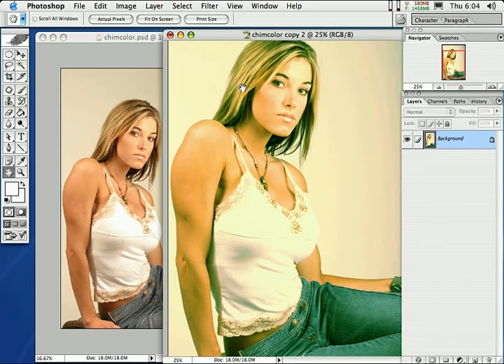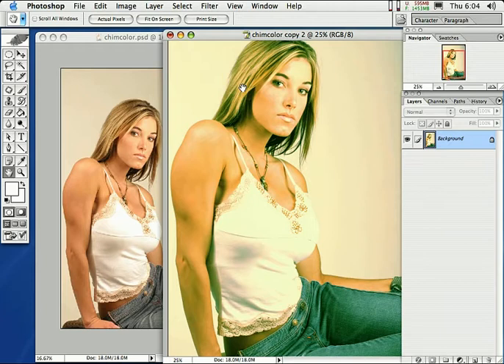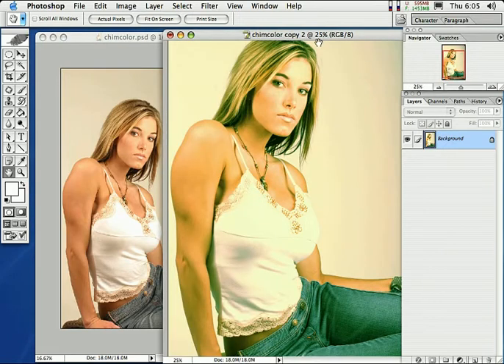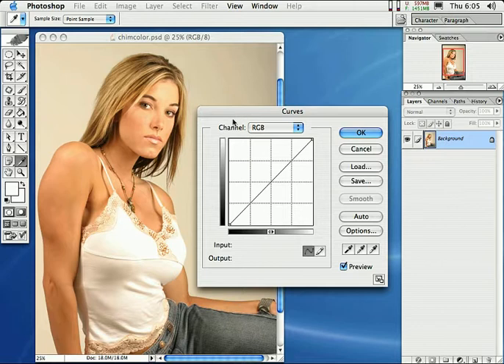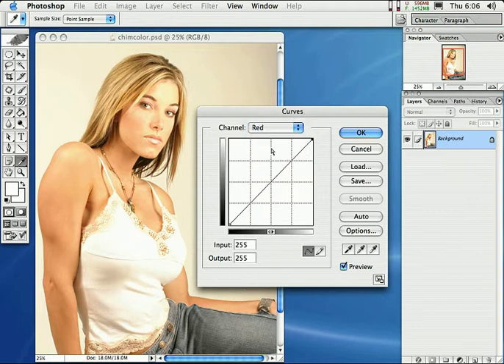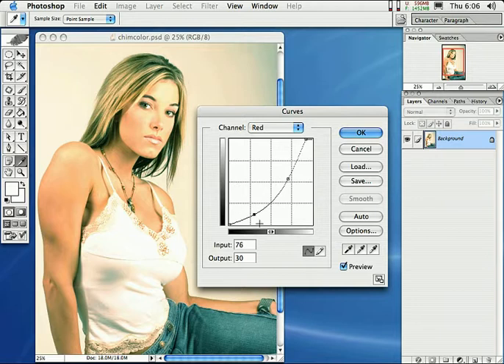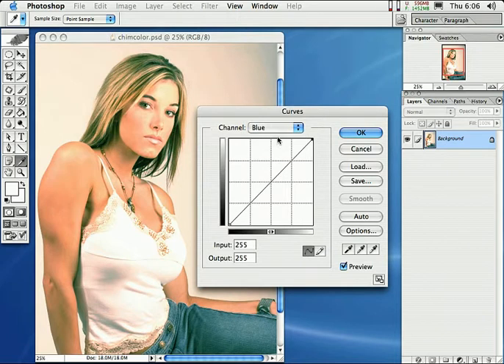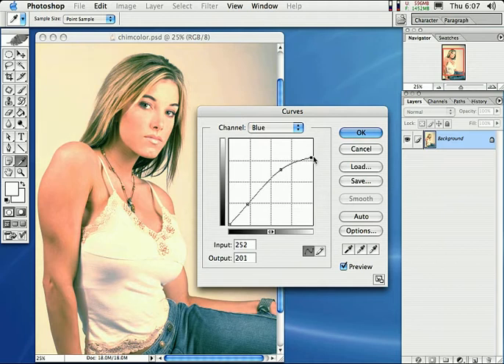photoshop tutorial chemicalfilm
Halkan ka baro photoshop